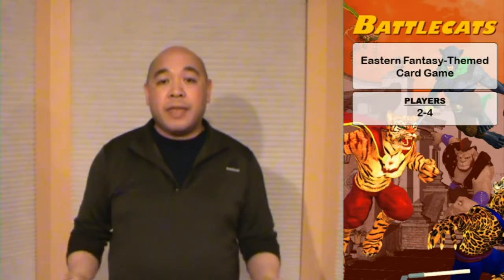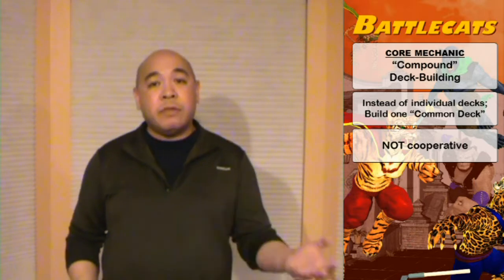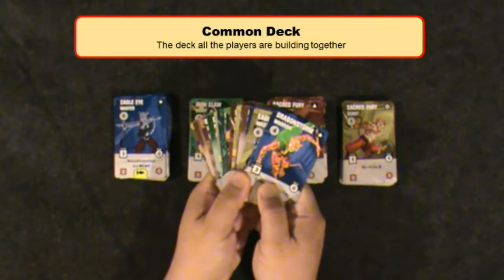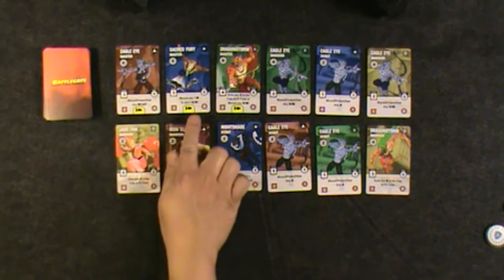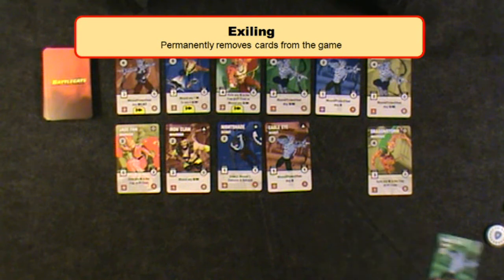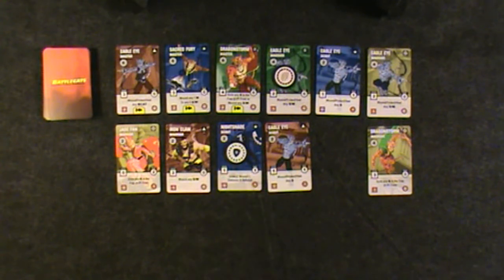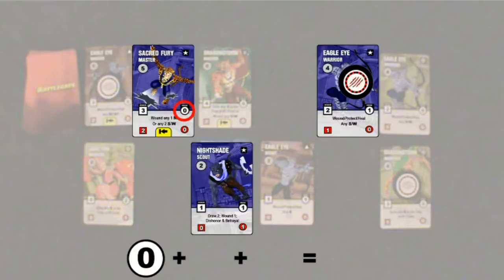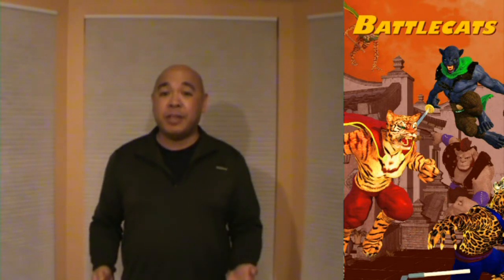Battlecats: The Compound Deck-Building Game (Boston FIG 2017)